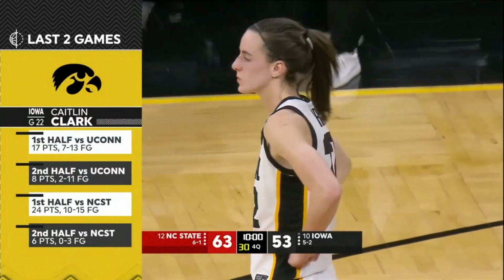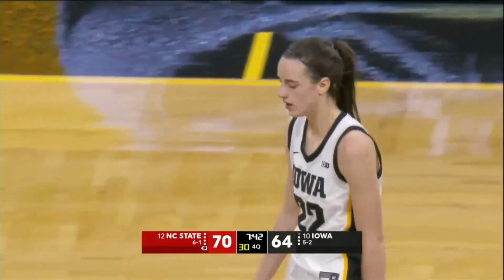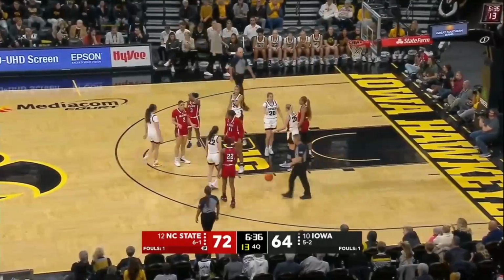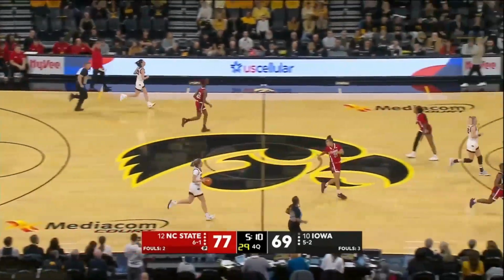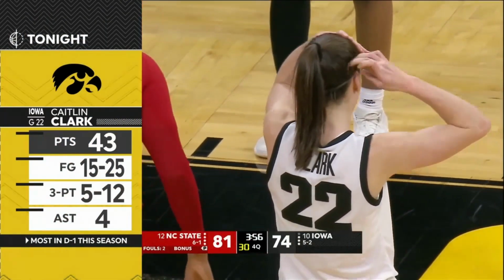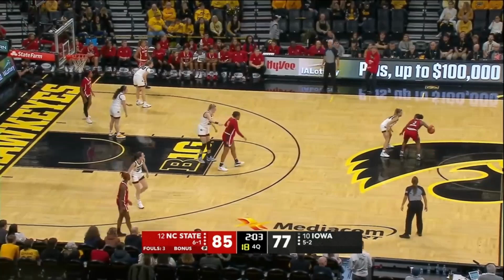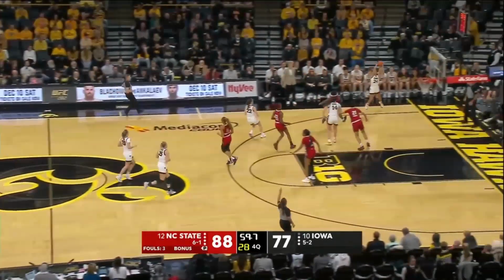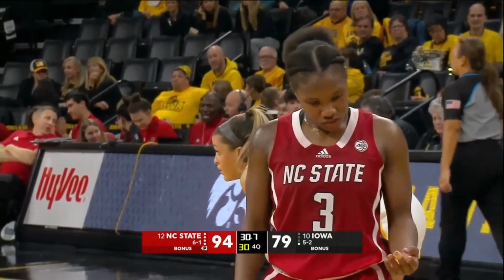4th Q - Carver-Hawkeye Absoluetly Intense Roller Coaster vs NC State Just Kept Responding! (12-1-22)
Man, this one of them moments!!! Catch-A-Ride